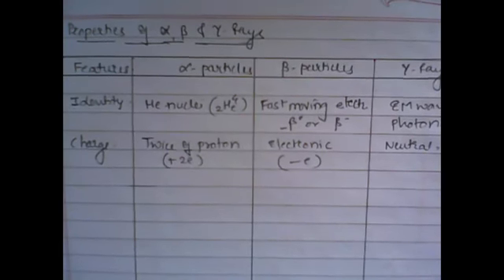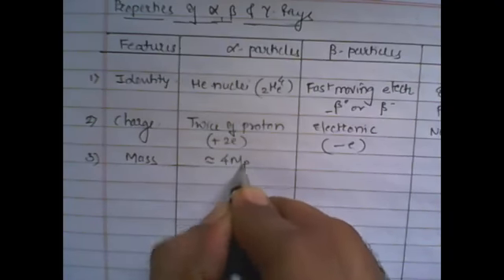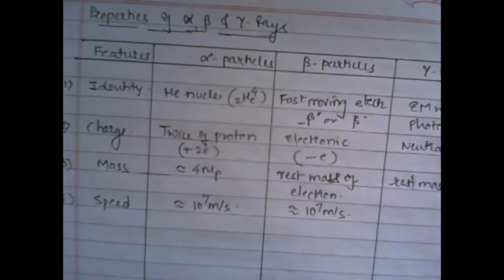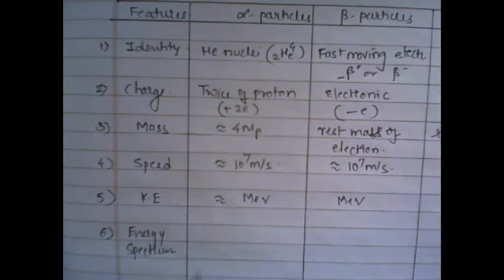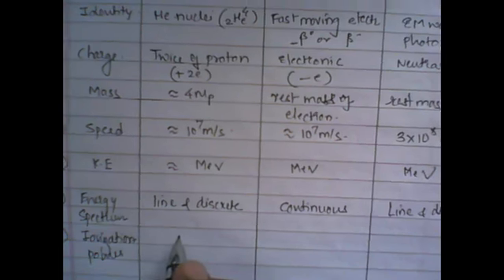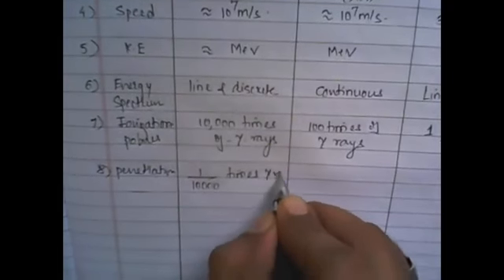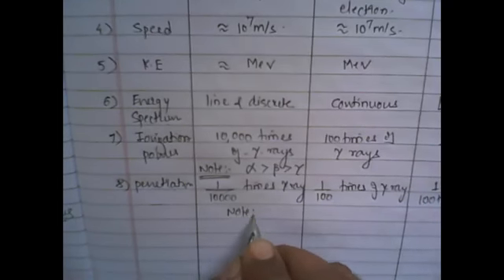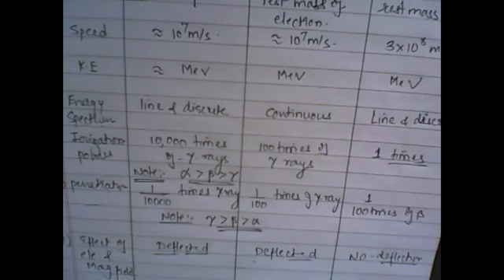F.Y. B.Sc. topic 1 part 2 properties of alpha, beta, and gamma particles.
properties of alpha, beta, and gamma particles.

This video is only for education purpose, I think that this video is very helpful for the students who are suffering from stress for the exam so I made this screen recording of Neso academy not for any other purpose, copyright disclaimer under section 107 of the copyright act 1976 allowance is made for fair use for purposes such as criticism, comment, news reporting, teaching, scholarship and research.